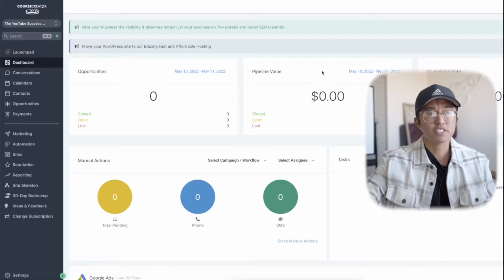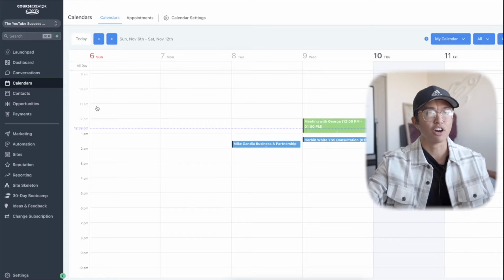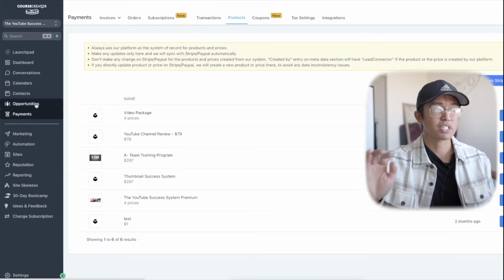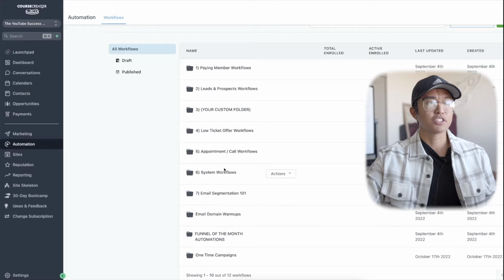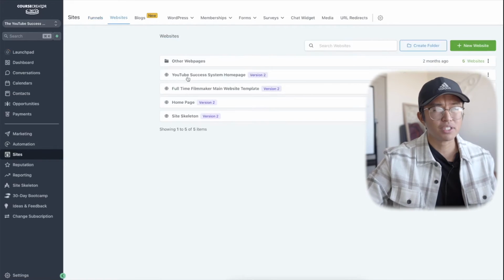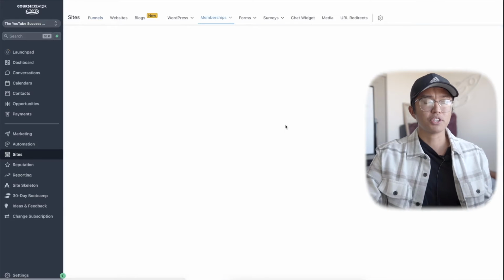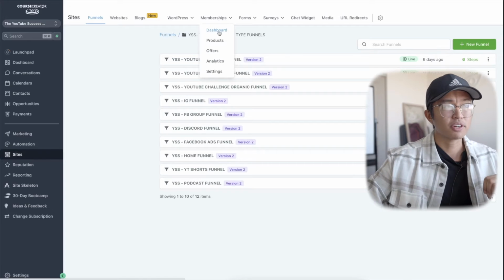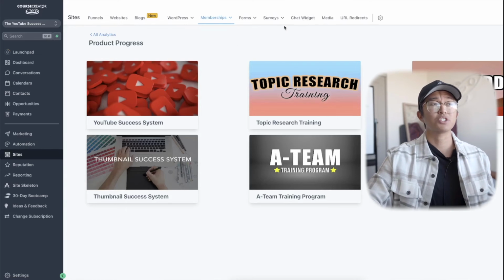What EXACTLY is Course Creator 360 (Inside Look)!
Today, I'm showing you exactly what Course Creator 360 is, how it works, and why it's so important for your business especially if you're selling digital products or online courses.

🚨 Watch my FREE Workshop to make passive income from faceless videos➜